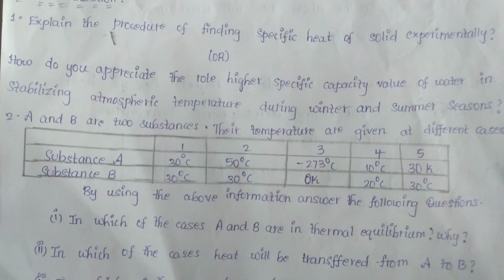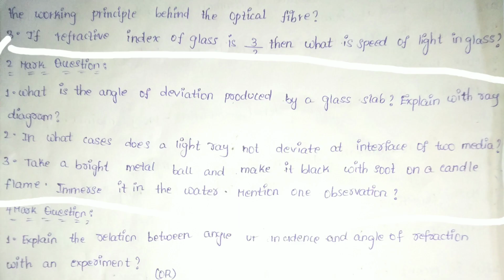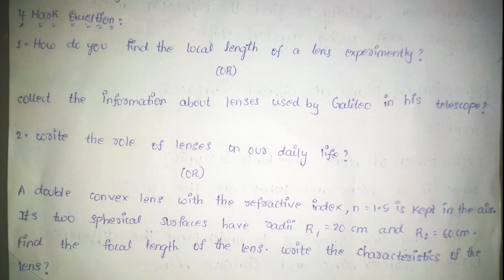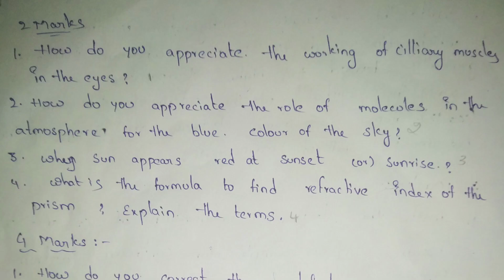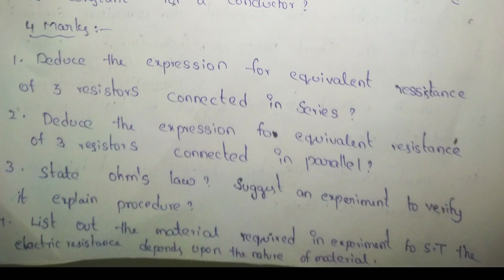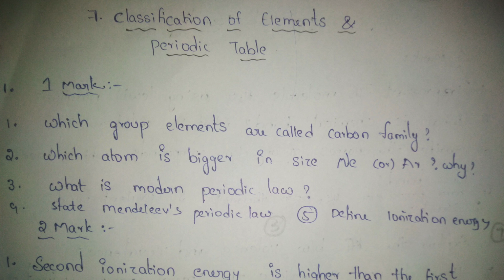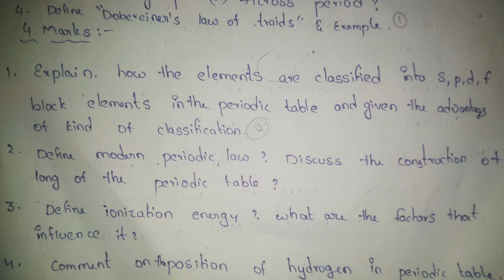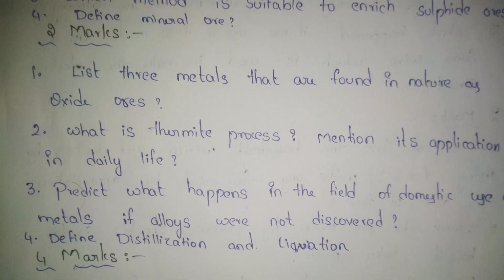SSC Physics 10th Class | Public Exam AP